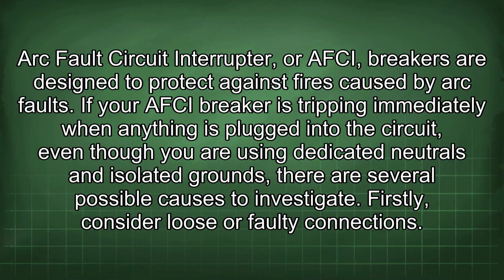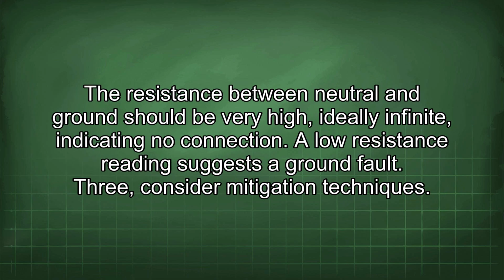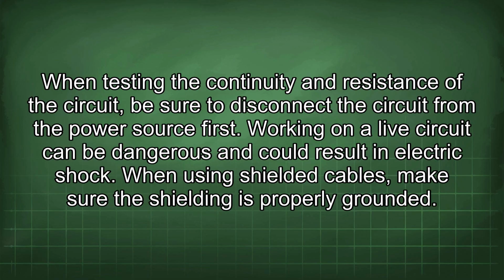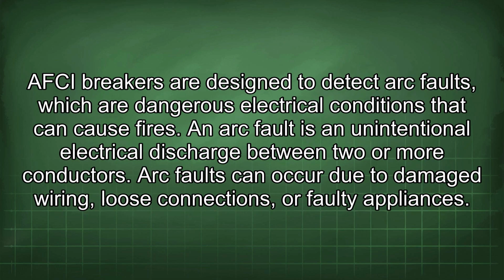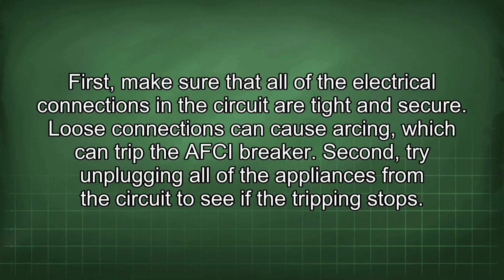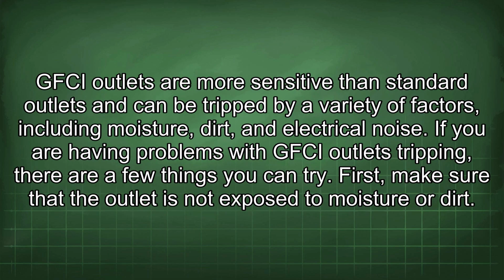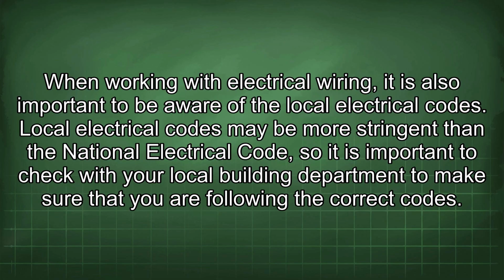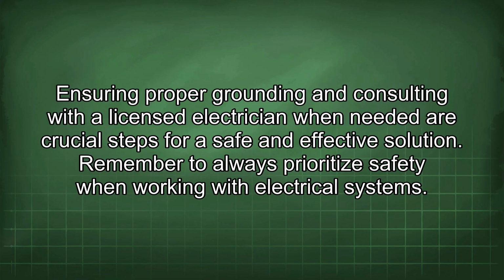AFCI Breaker Tripping Troubleshooting Guide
Learn how to troubleshoot AFCI breakers that trip when anything is plugged in. This guide covers loose connections, electrical noise, ground faults, and mitigation techniques. Discover steps to isolate the problem and ensure proper grounding.